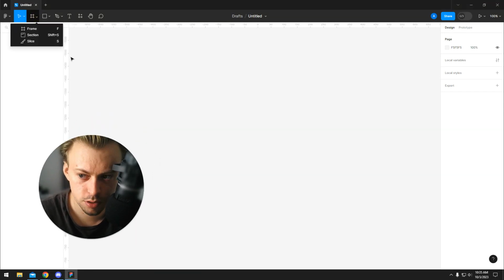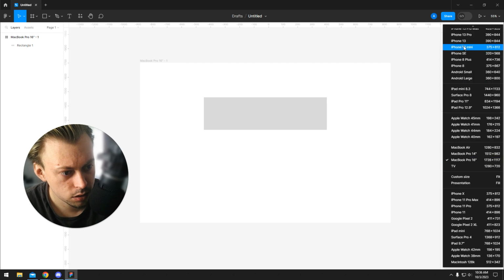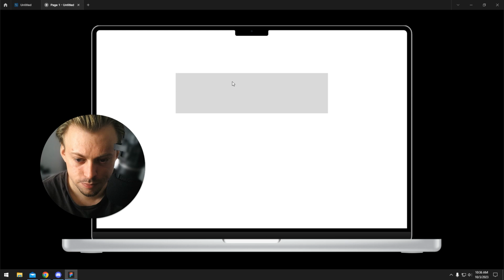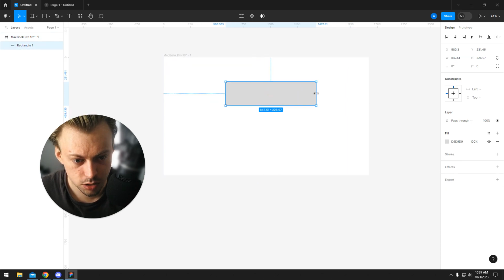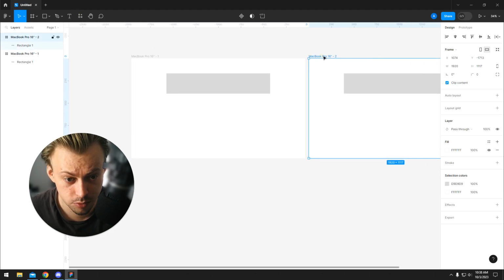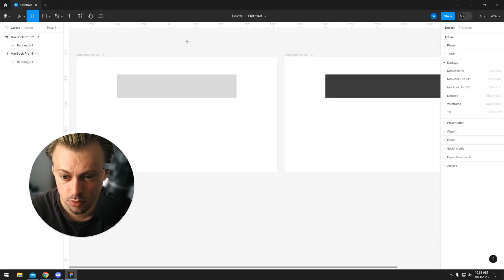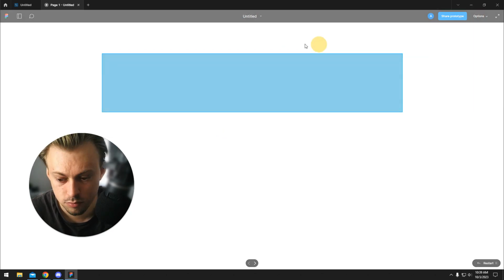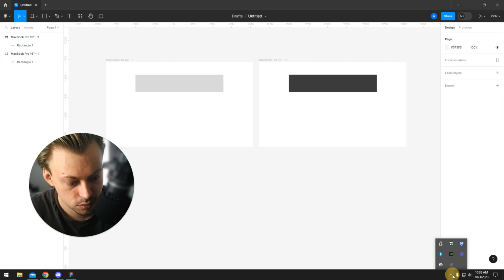Can Figma create prototypes